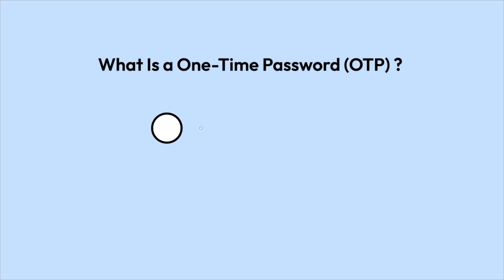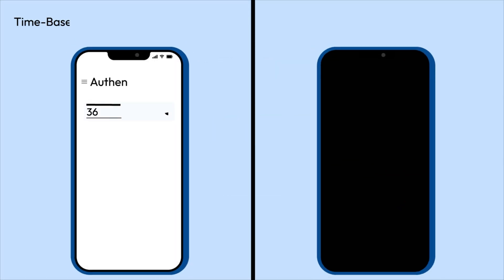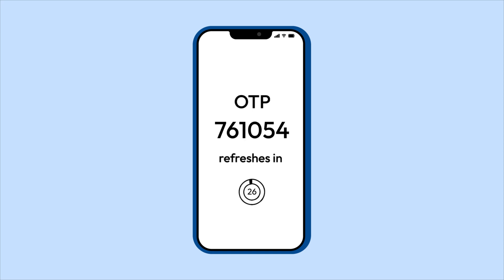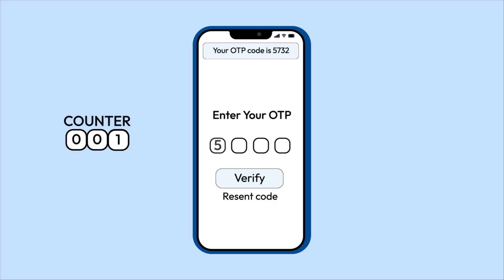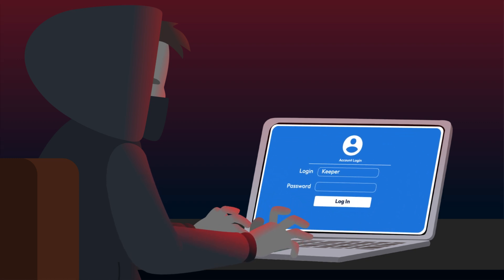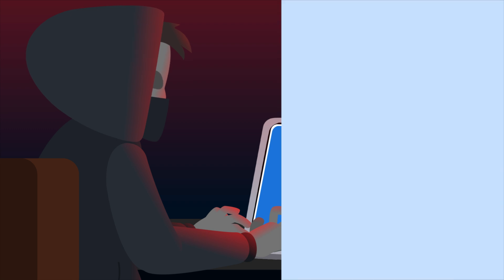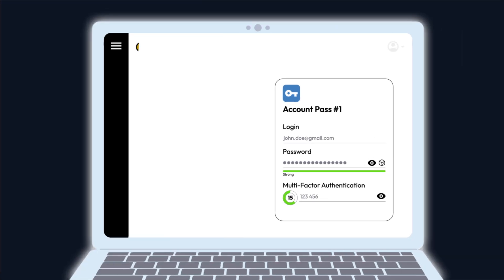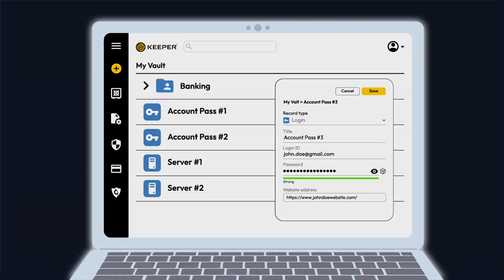What Is a One-Time Password (OTP)?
Want to keep your online accounts safe from hackers? One-Time Passwords (OTPs) add an extra layer of security, making it nearly impossible for cybercriminals to break in. Watch this short video to learn how they work and why you should use them.

TIMESTAMPS:
00:00-00:07 Introduction
00:08-00:39 Two Types of OTPs
00:40-00:59 Benefits of OTPs
01:00-01:09 How To Receive OTPs
01:10-01:22 How Keeper Can Generate and Store Your OTPs
01:23-01:30 Final Thoughts